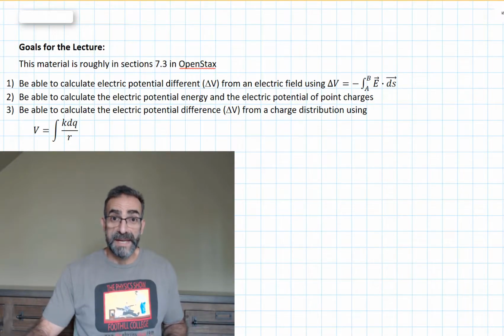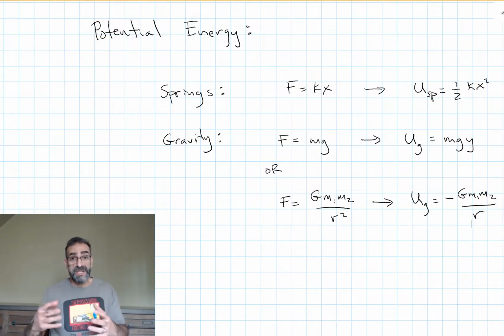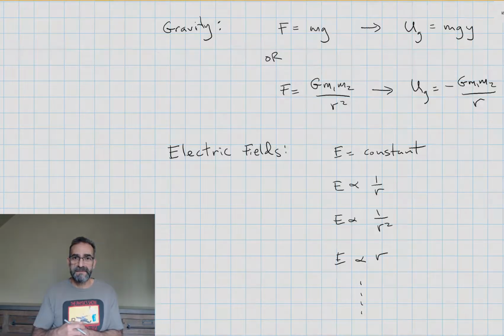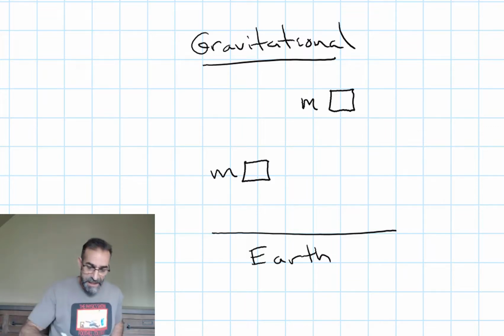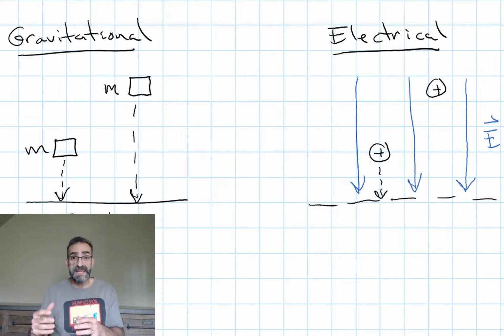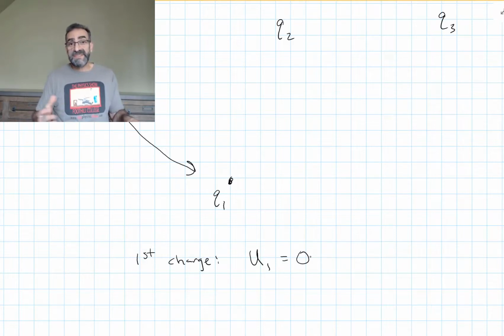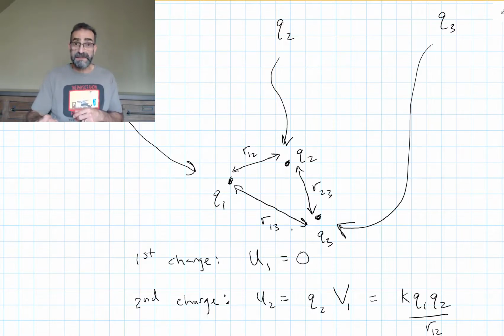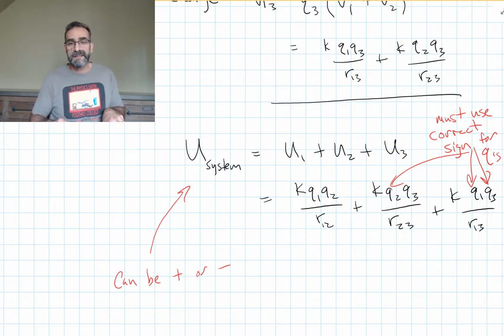phy4b hour 13 a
Topics: Electric potential energy